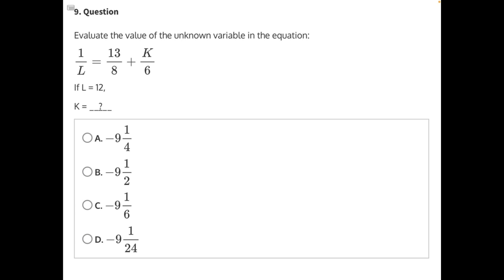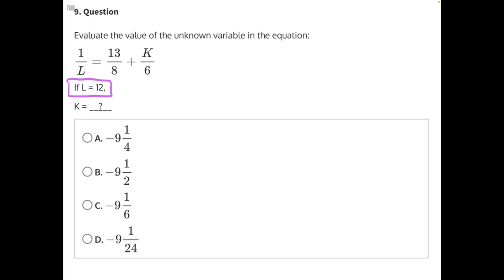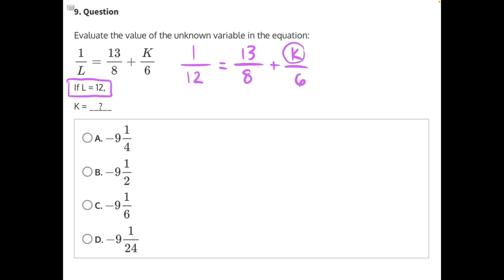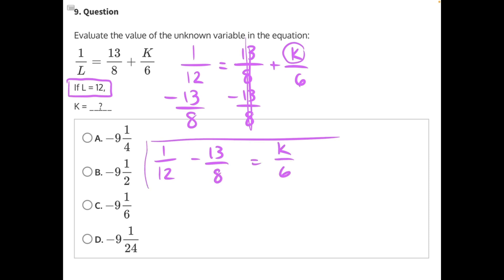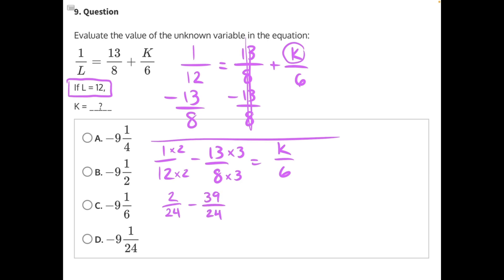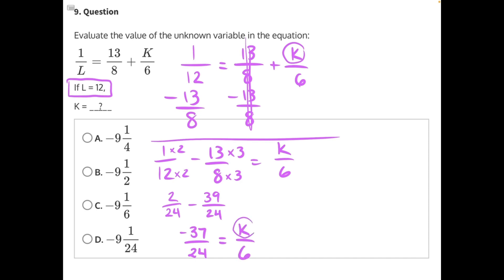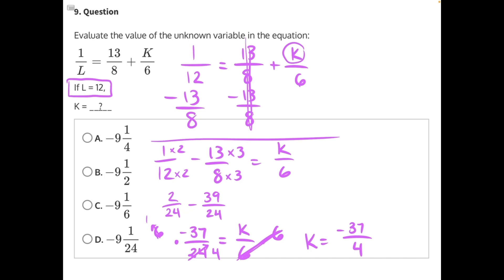Solve Equations 9